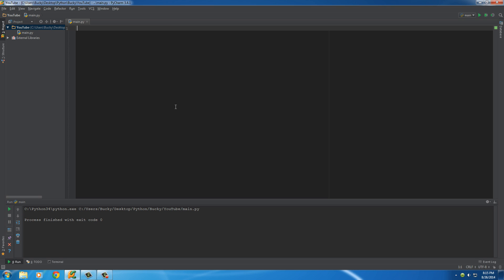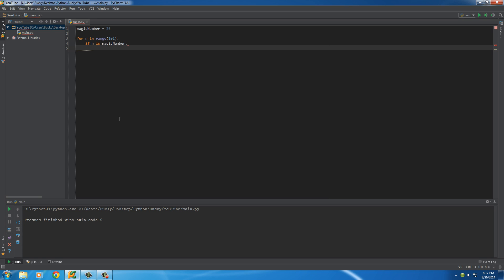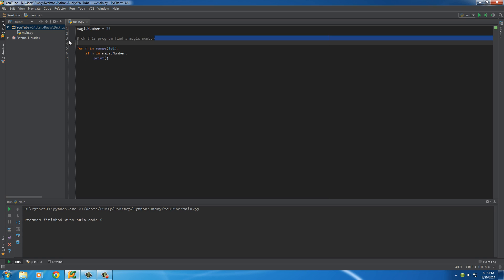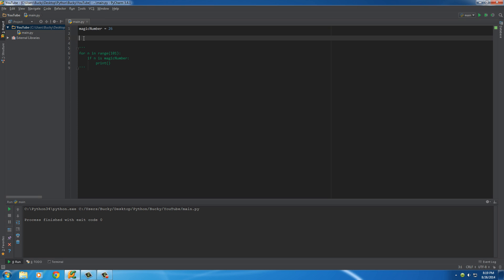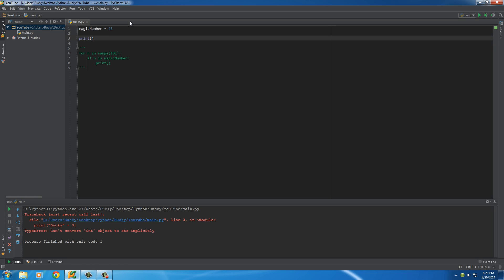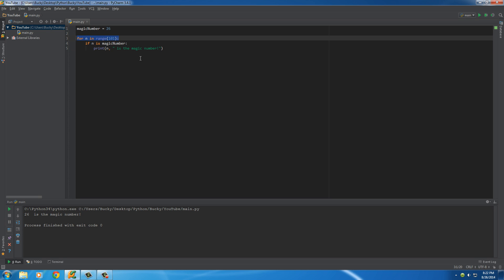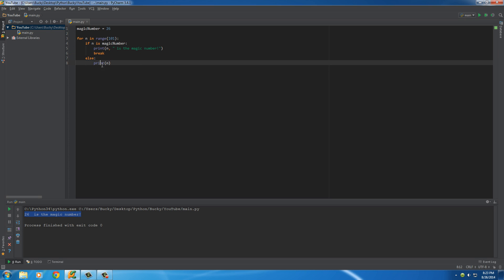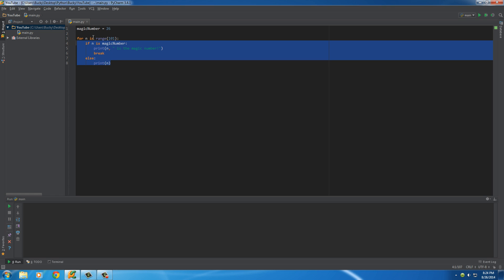Python Programming Tutorial - 10 - Comments and Break